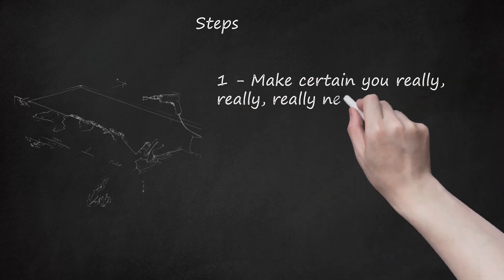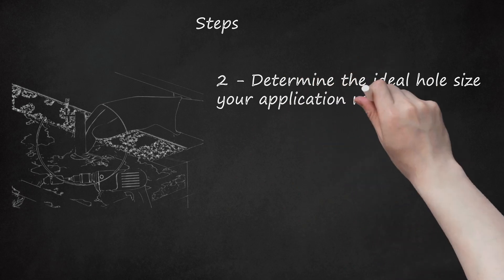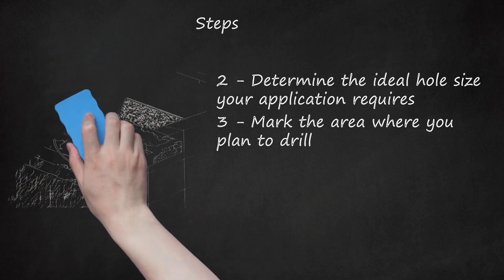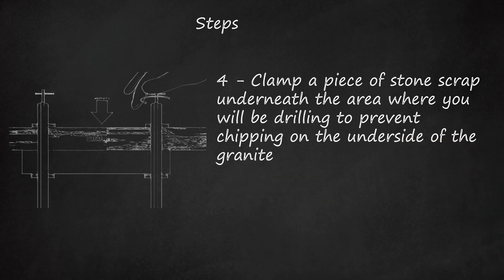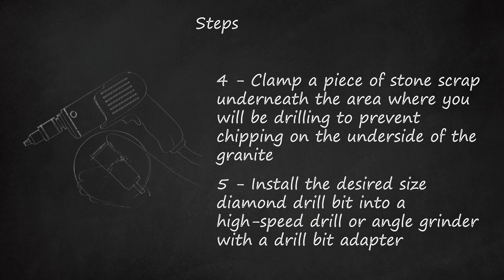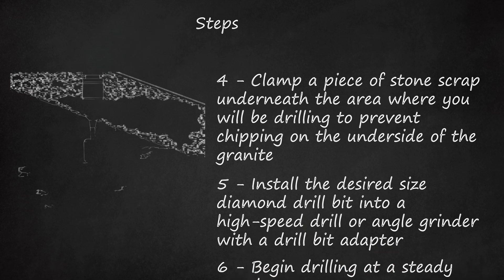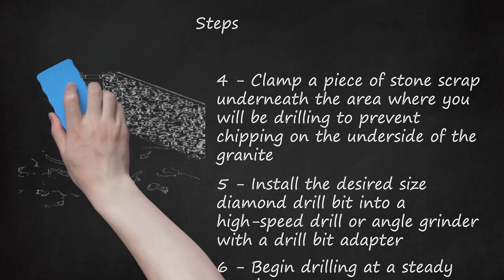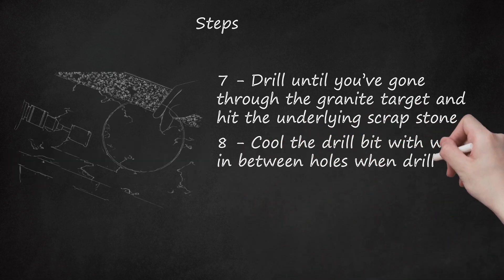Mastering Granite Drilling: Tips, Tools, and Techniques for DIYers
The video titled "Mastering Granite Drilling: Tips, Tools, and Techniques for DIYers" provides valuable information on how to drill through granite. Granite is a popular and durable material used in homebuilding and remodeling projects. However, due to its hardness and brittleness, drilling through granite requires special tools and techniques. The video emphasizes the importance of determining the ideal hole size and marking the drilling area accurately. It also suggests clamping a piece of scrap stone underneath the drilling area to prevent chipping. The video recommends using a diamond drill bit specifically designed for drilling through granite and using water as a coolant and lubricant, if desired. It advises drilling at a steady speed and drilling until the granite target is penetrated and the underlying scrap stone is reached. The video also emphasizes the importance of wearing safety goggles and cooling the drill bit with water when drilling multiple holes. The necessary tools include a high-speed drill or angle grinder, a granite drill bit, clamps, scrap stone, scrap wood (for a drill guide if desired), water (if recommended), and plumbers putty (if using water).